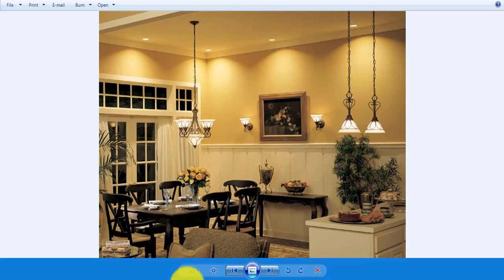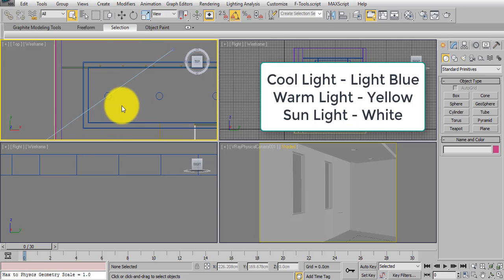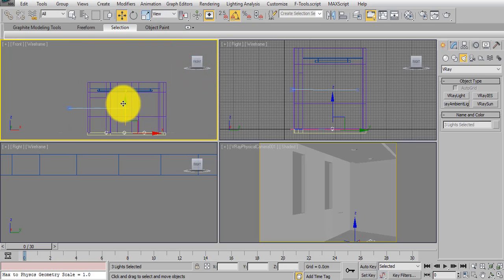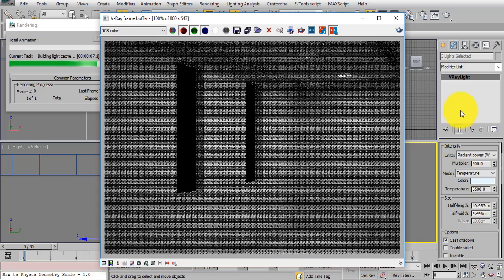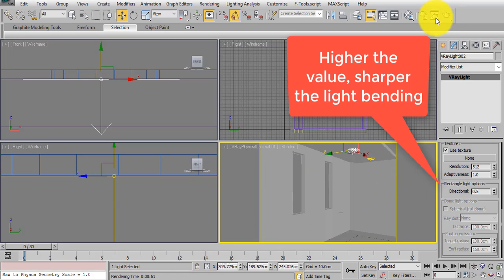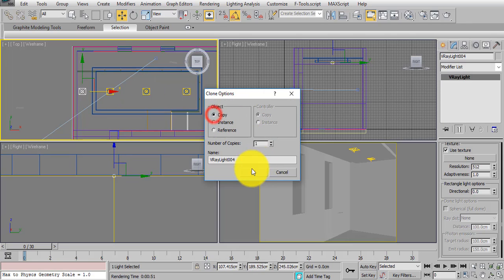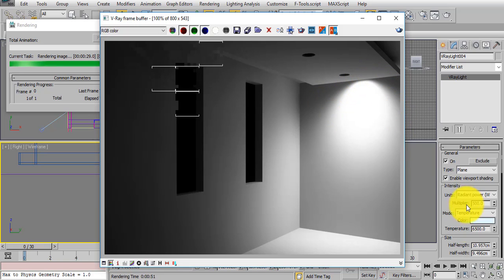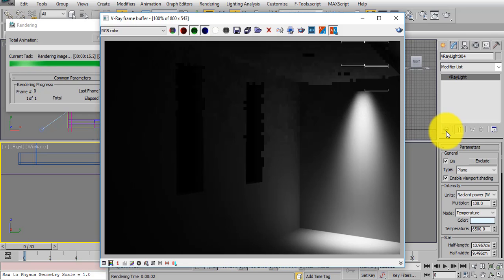06 Cool Light